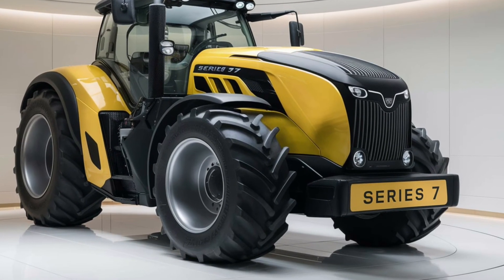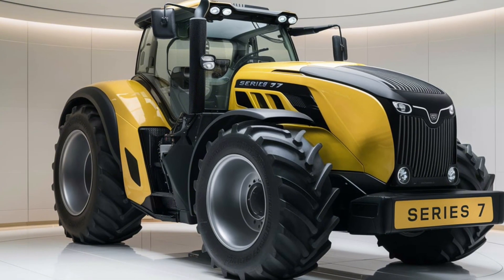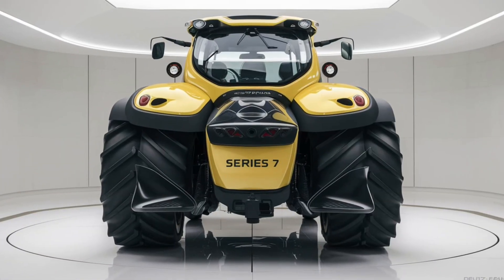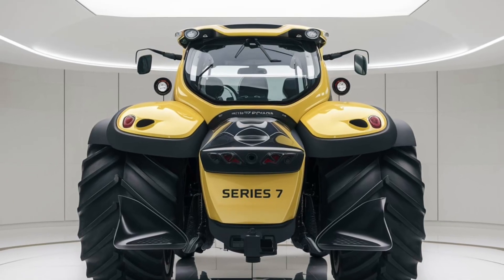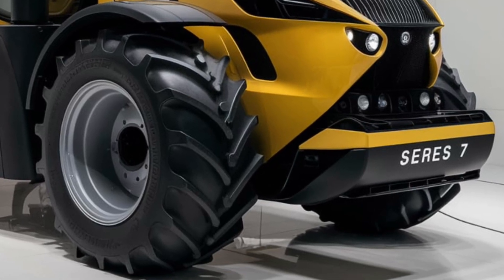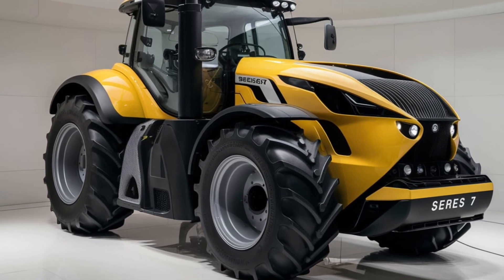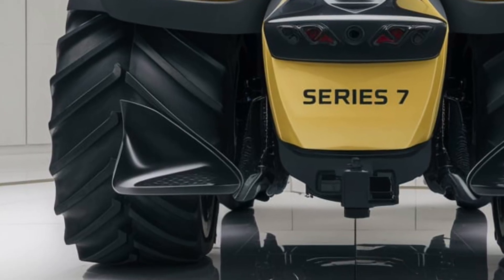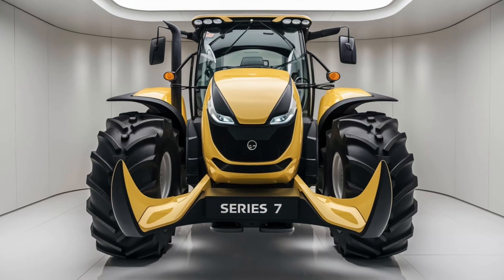The Tractor Revolution: How the 2025 Deutz-Fahr Series 7 is Redefining Farming!”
The 2025 Deutz-Fahr Series 7 tractor is pushing the boundaries of modern farming technology. With its incredible power, efficiency, and cutting-edge features, this tractor is designed to handle the toughest agricultural tasks with ease. Whether you're plowing, harvesting, or transporting heavy loads, the Series 7 promises unmatched performance and reliability. But is it truly the future of farming, or just another overhyped machine? Find out in this in-depth review!